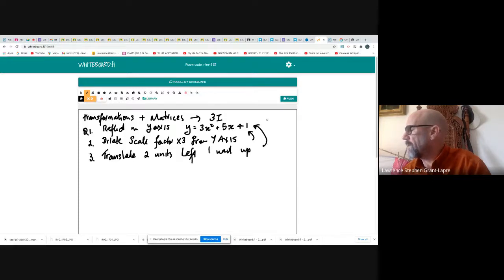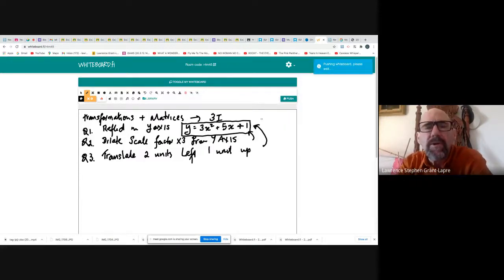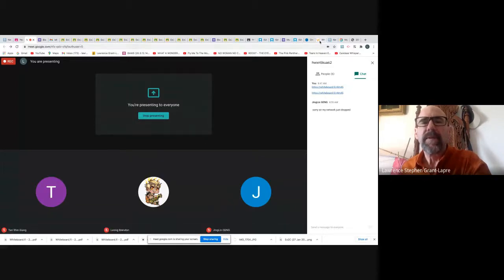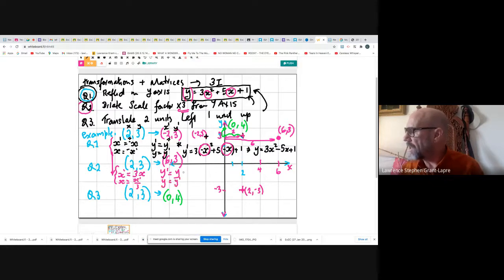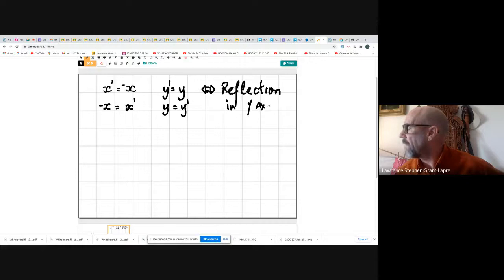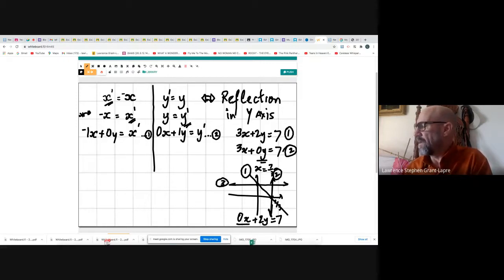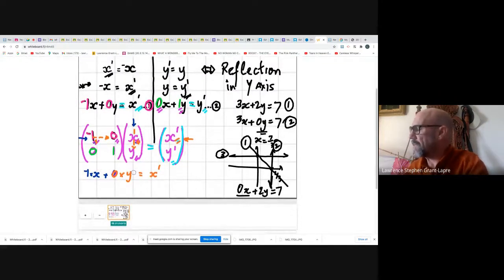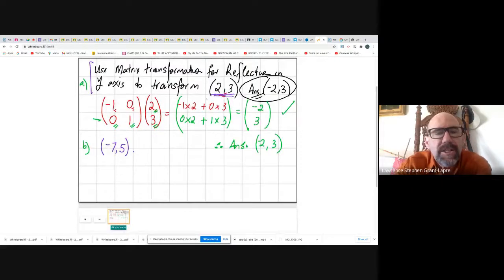Matrics and transformations